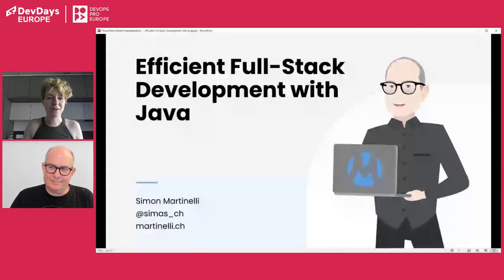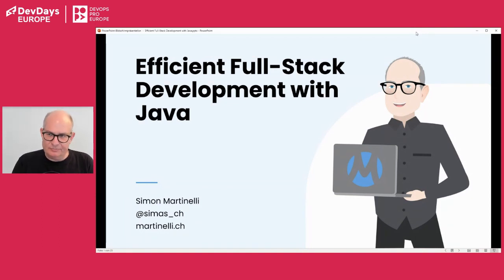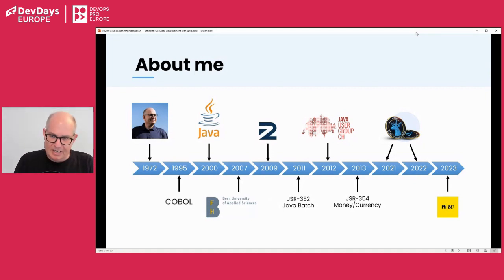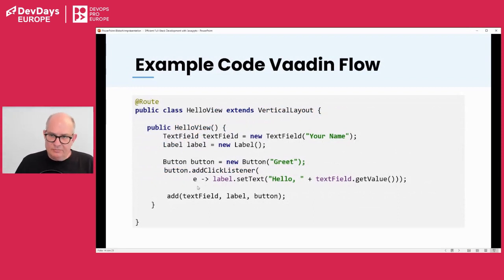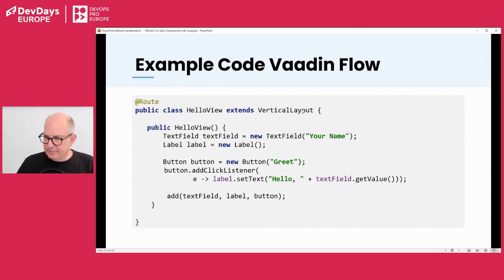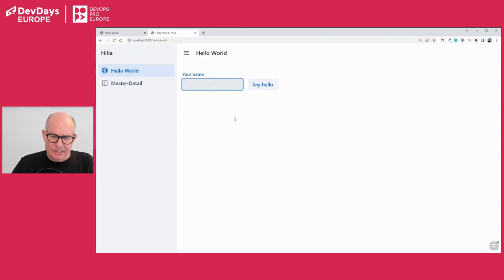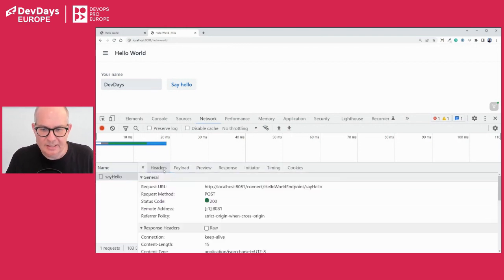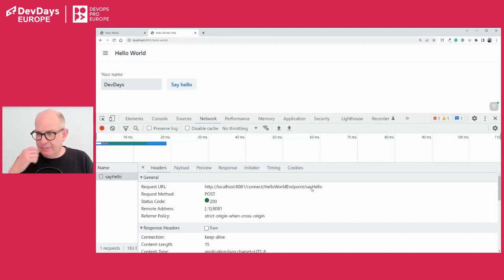Simon Martinelli: Efficient Full Stack Development with Java